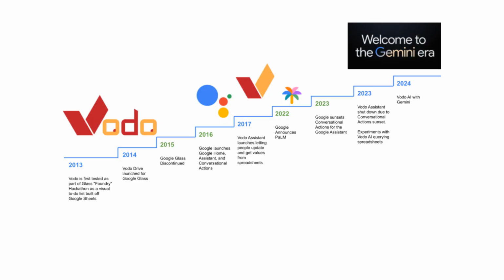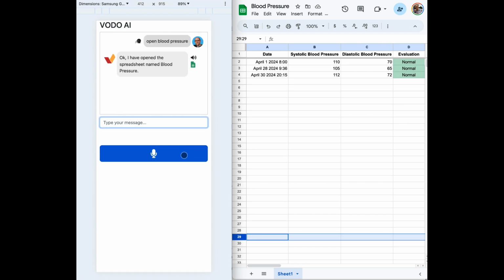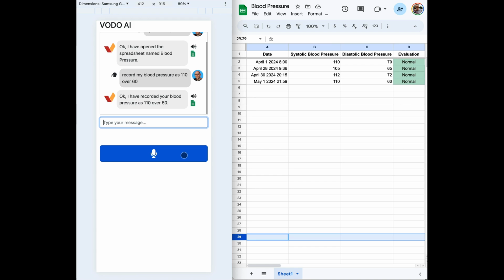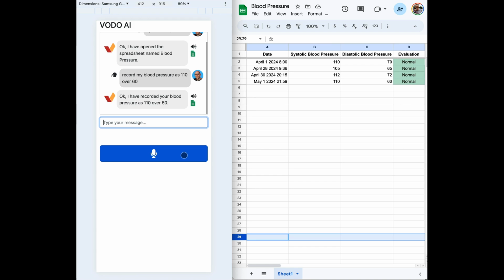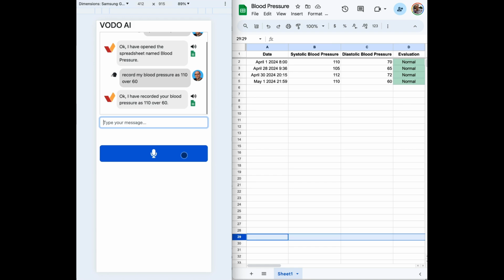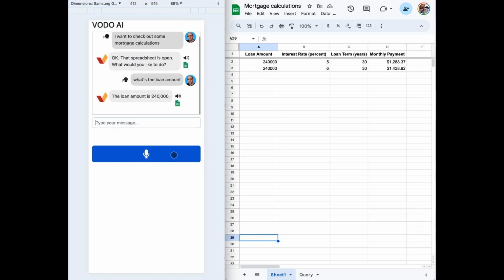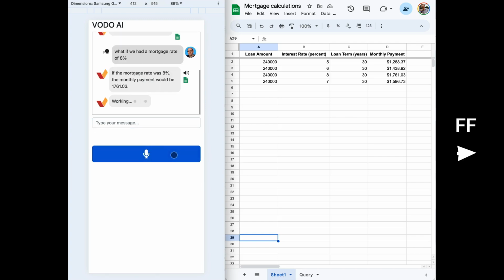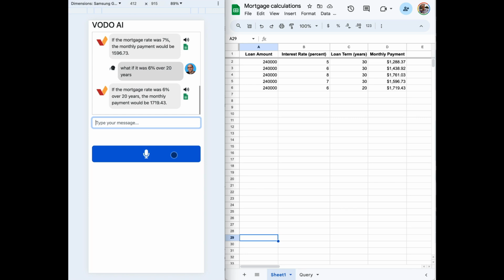Gemini Hackathon - Vodo AI - May 2024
Building on Vodo Drive and earlier AI experiments, a way to talk with your spreadsheets - now built with Gemini.
Going beyond just asking questions of your data - letting you update your data.

Prepared for the Google AI Hackathon - May 2024.